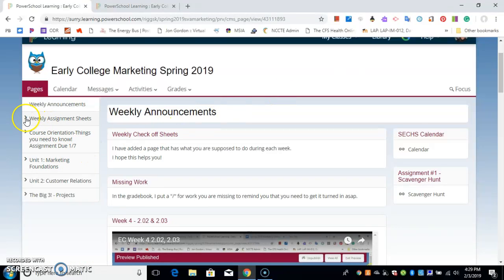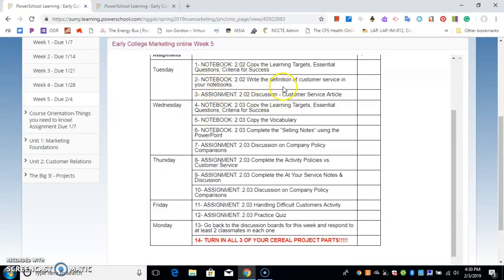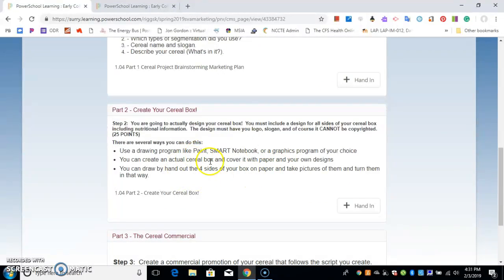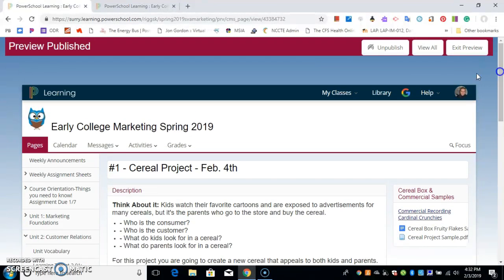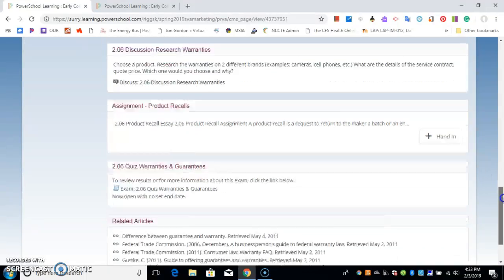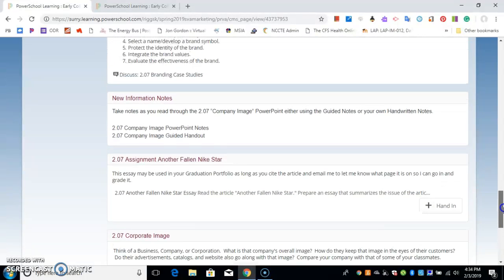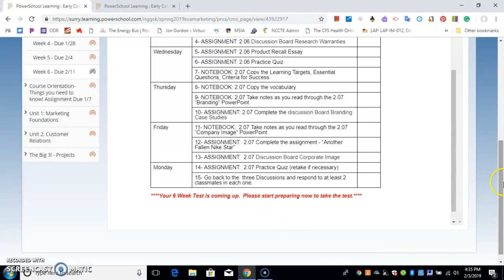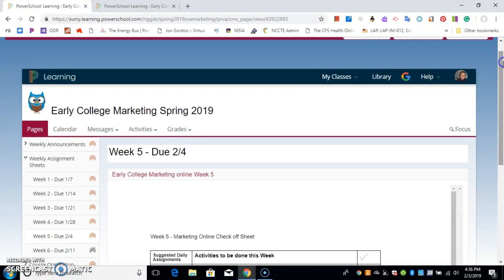EC Marketing 2.06 & 2.07